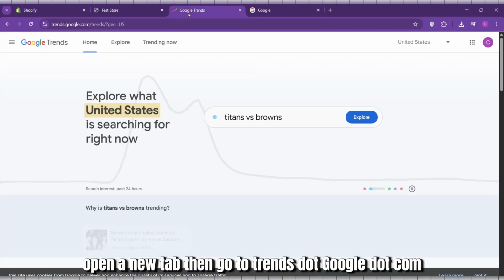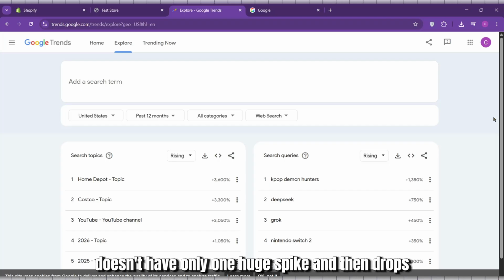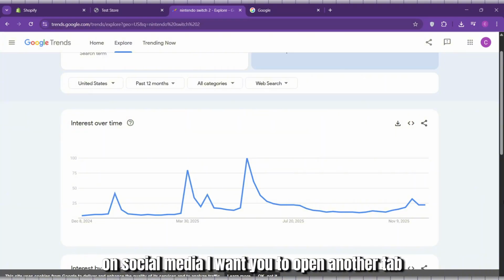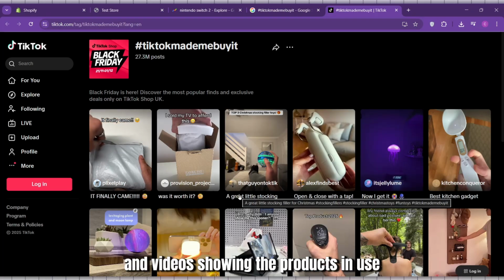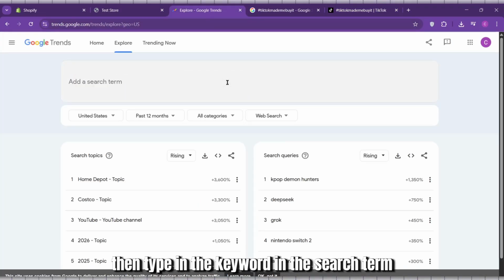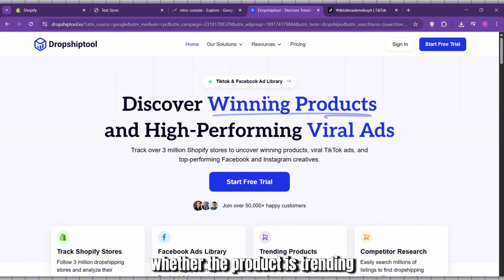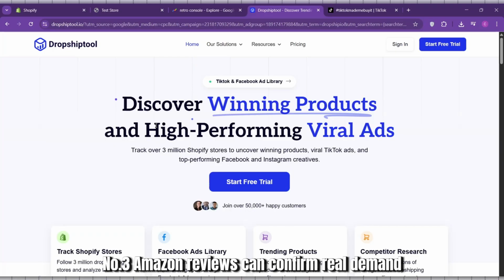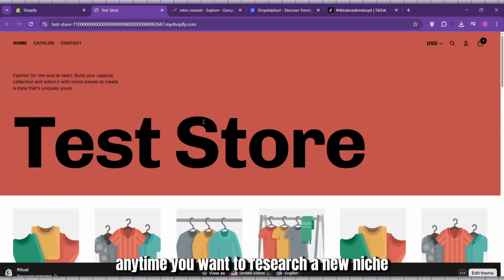How to Find Trending Products to Sell on Your Shopify Store (2026 Guide)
Looking to start a successful online store on Shopify but not sure what products to sell? In this video, we'll explore the best products to sell on Shopify, covering a range of niches and categories. Whether you're a beginner or an experienced entrepreneur, this video will provide you with valuable insights and ideas to help you get started. From trending products to evergreen niches, we'll dive into the most profitable products to sell on Shopify, helping you to maximize your sales and grow your online business. By the end of this video, you'll have a clear understanding of the best products to sell on Shopify and how to get started with your own online store.